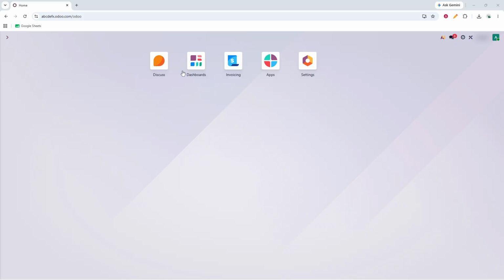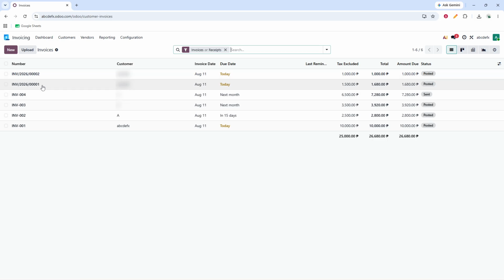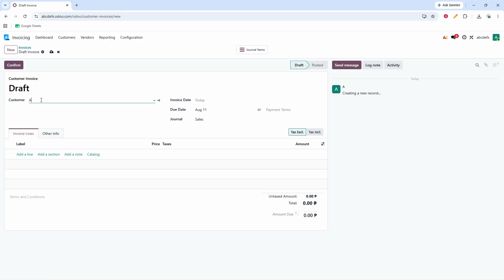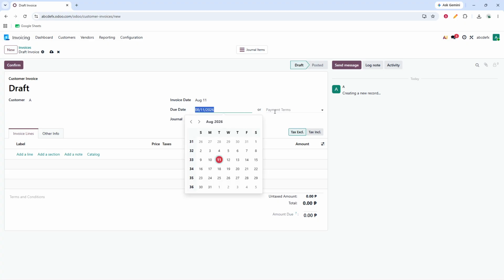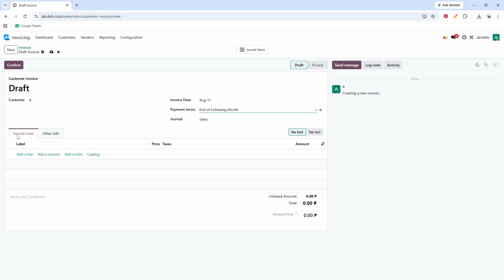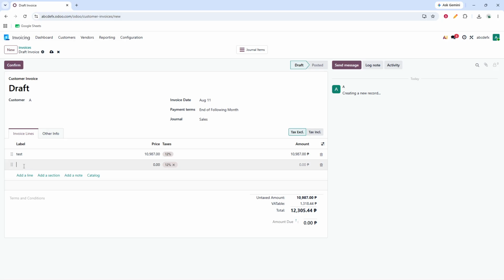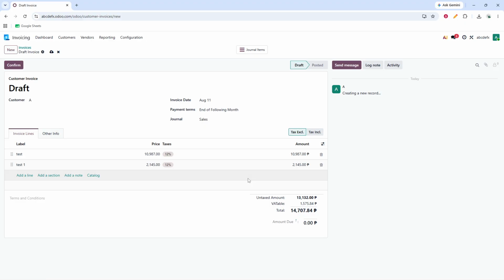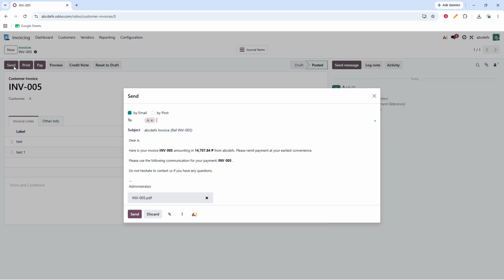How To Create An Invoice In Odoo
In this Odoo tutorial, you’ll learn how to create an invoice in Odoo. Whether you are billing customers for products, services, subscriptions, or other business transactions, Odoo provides tools for managing the invoicing process and connecting invoices with accounting.

We’ll walk through the invoice creation process, customer selection, invoice lines, taxes, payment terms, totals, and document review.

🔹 What You’ll Learn:

* How To Create A Customer Invoice In Odoo For Products, Services, And Business Transactions
* How To Select A Customer And Enter The Correct Invoice Date And Payment Information
* How To Add Invoice Lines With Products, Services, Quantities, Prices, And Applicable Taxes
* How To Review Subtotals, Taxes, Total Amounts, And Payment Terms Before Confirming The Invoice
* How Odoo Invoices Connect With Accounts Receivable And Customer Payment Tracking
* How To Create Professional Invoices For Customers Using Odoo’s Accounting And Invoicing Tools
* How To Reduce Billing Errors By Reviewing Invoice Information Before Posting
* How Odoo Invoicing Can Help Businesses Automate And Organize Their Financial Workflows

💡 Pro Tip: Take a moment to verify all invoice details before posting. Accurate customer, tax, product, and payment information helps prevent accounting corrections later.

By The End Of This Video, you’ll know how to create an invoice in Odoo. You’ll also understand the key steps involved in preparing accurate customer billing documents.